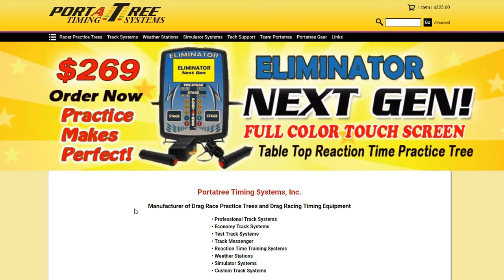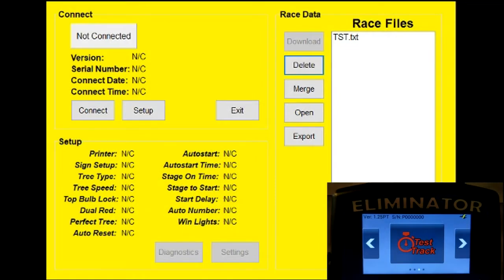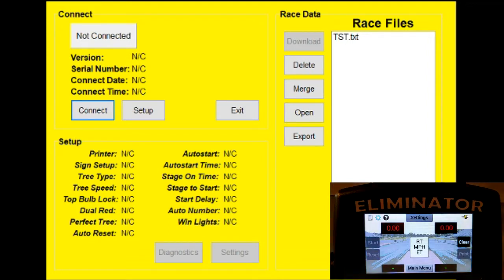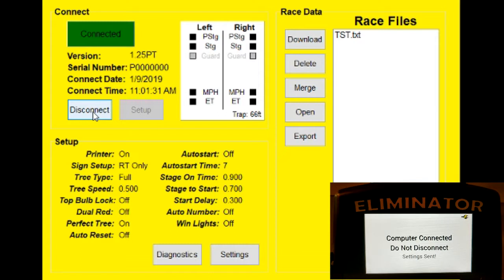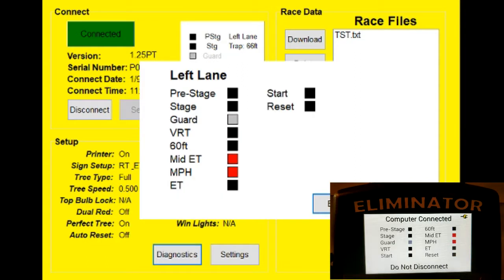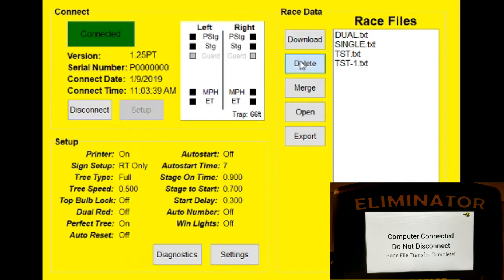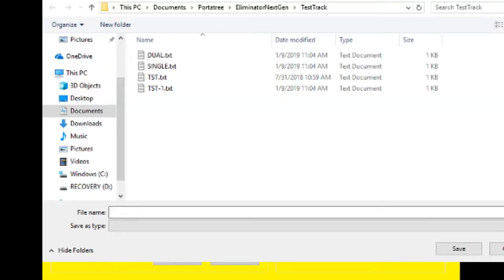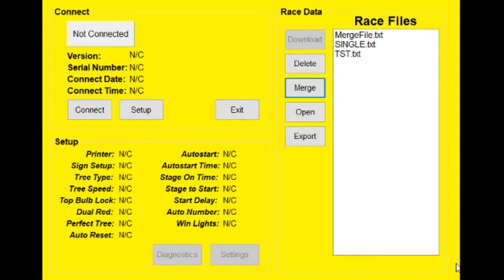Eliminator Next Gen Test Track Connect Software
Overview of the Test Track Connect Software for Eliminator Next Gen Test Tracks